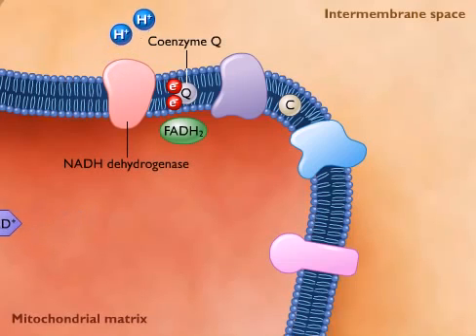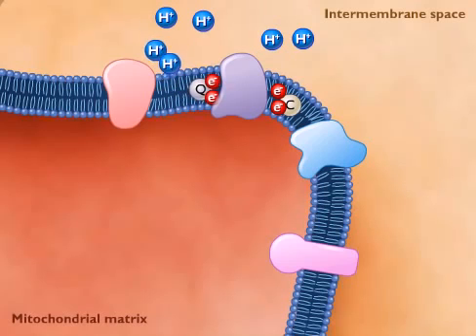concept of mitochondria